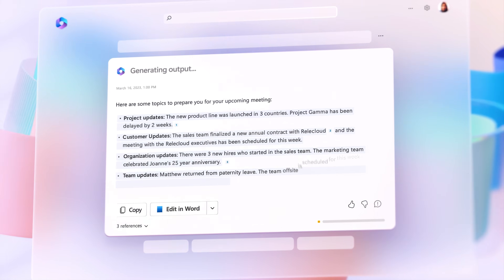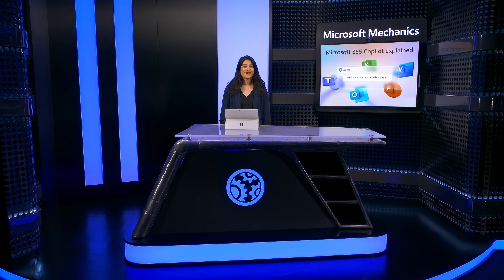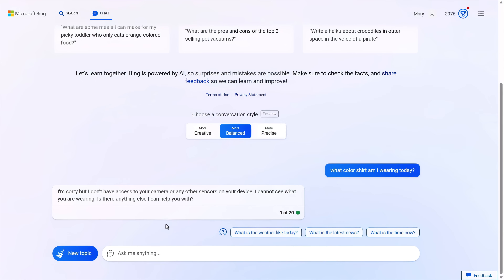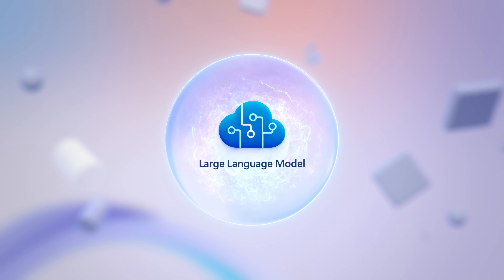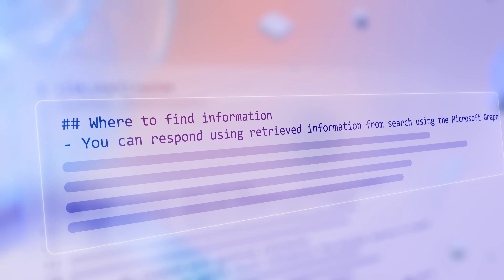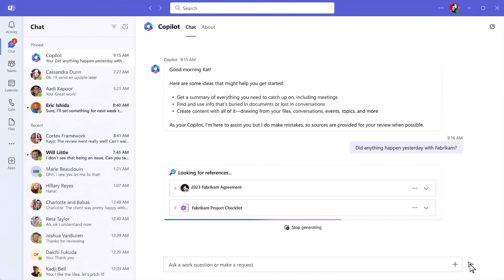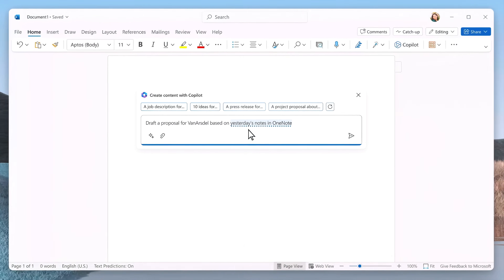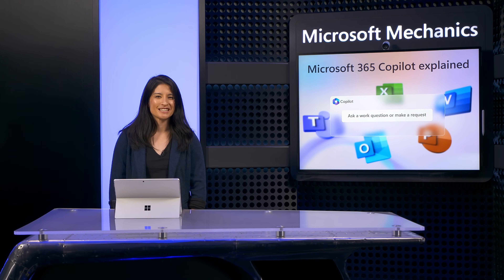How Microsoft 365 Copilot works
Get an inside look at how large language models (LLMs) work when you connect them to the data in your organization. See what makes this possible and how the process respects your privacy to keep data safe with Microsoft 365 Copilot. The LLM for Copilot for Microsoft 365 is hosted in the Microsoft Cloud and is not trained on your organizational data. Copilot automatically inherits your organization’s security, compliance, and privacy policies for Microsoft 365.

Join Mary David Pasch to go inside the mechanics of AI-powered Copilot capabilities, what they do and how they work.

► QUICK LINKS:
00:00 - Introduction
01:11 - Large Language Models (LLMs)
02:19 - Write prompts to include additional info
04:04 - Core components of Copilot
06:31 - Generating content
07:48 - Wrap up

► Link References:
For more on how Microsoft operates its AI services, check out